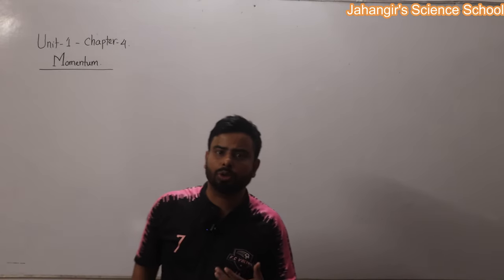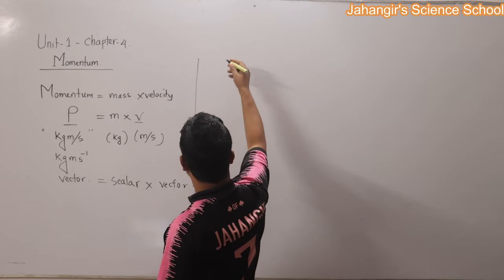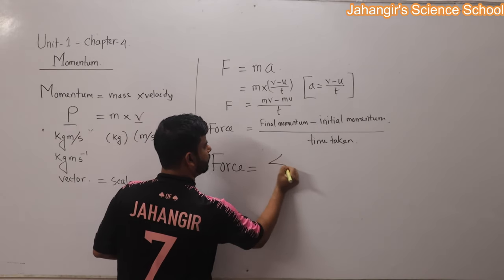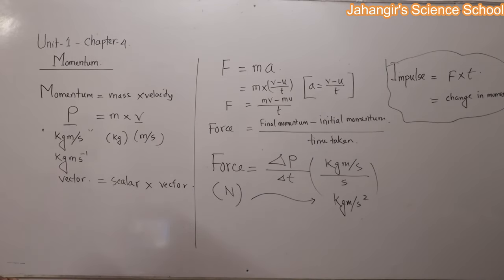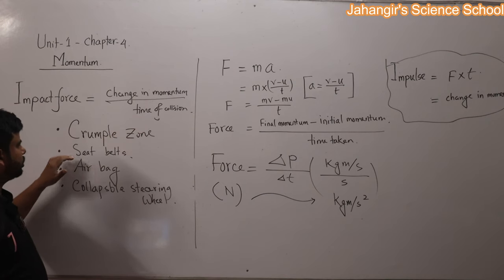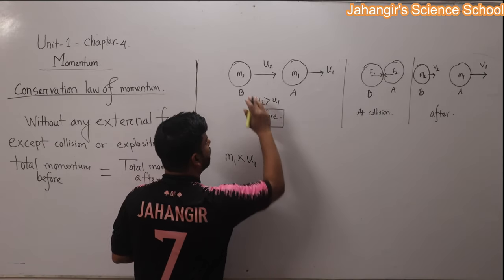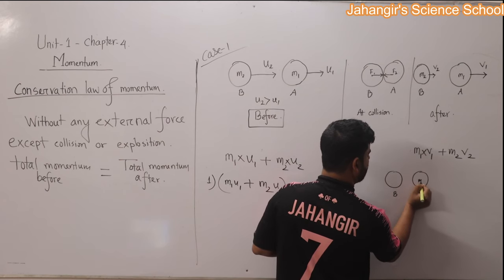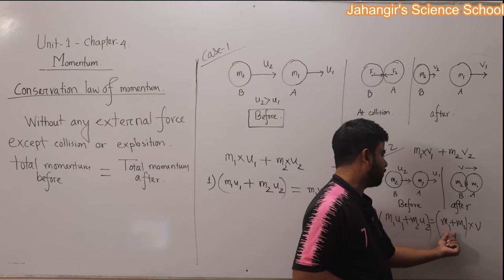GCSE Physics - Momentum Part 1 of 2 - Conservation of Momentum Principle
00:19
Momentum is the product of mass and velocity. It is a vector quantity, and the unit of momentum is Kg meter per second.
01:34
Momentum is a vector quantity because velocity is a vector and mass is a scalar quantity.

The video discusses momentum, which is the product of mass and velocity and is a vector quantity. The force is also related to momentum, and if a large amount of force acts for a very short time, it is called impulse. Safety features like crumple zones, seat belts, airbags, and collapsible steering wheels increase the time of collision and reduce the amount of impact force, thereby decreasing serious injuries. The conservation law of momentum states that the total momentum before and after a collision remains the same, making momentum conserved in any type of collision. The formula for total momentum before and after a collision is provided for two objects that either move separately or combine after a collision.
Momentum is an essential concept in Physics, and this article will cover Part 1 of 2 on the Conservation of the Momentum Principle. We'll discuss momentum, how it's conserved, and its implications for physical systems. Get ready to dive into some physics!
This video covers the following:
- What momentum is
- How to calculate the momentum of an object
- The idea that momentum is a vector quantity
- What 'is the conservation of momentum principle is
- A worked example of how you can use the conservation of momentum principle to work out unknown momentum or velocity values